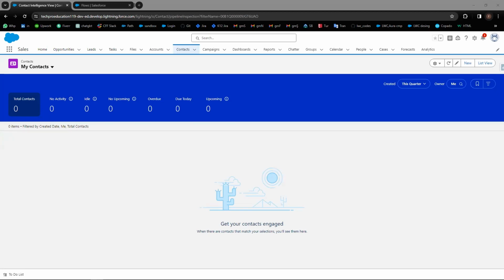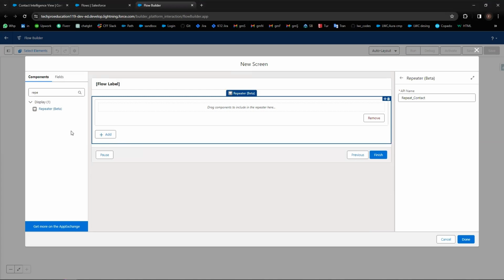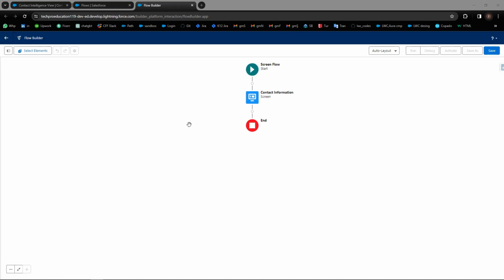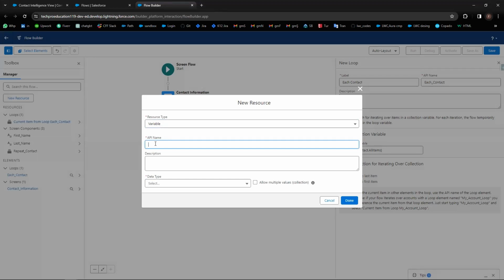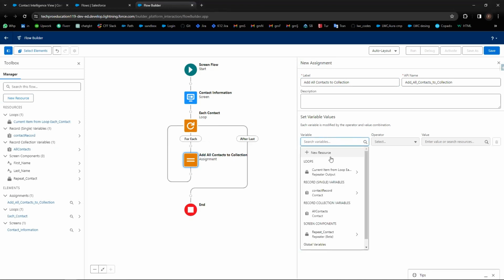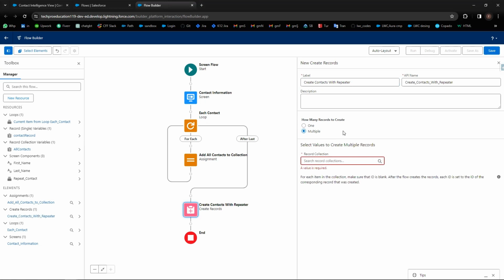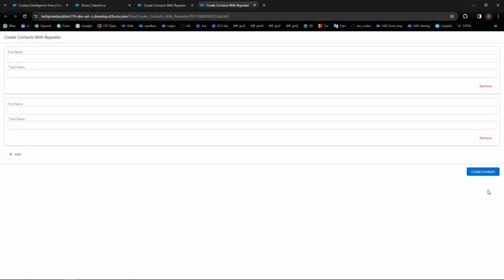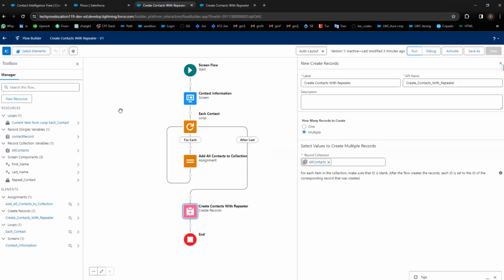Unlocking Salesforce Spring '24 Power: Mastering the Repeater Component (Beta) in Flow Builder!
Welcome to an exciting journey into the future of Salesforce development! In this exclusive tutorial, we explore the newly released Repeater Component in Flow Builder, a groundbreaking feature introduced in Salesforce Spring '24. Join us as we dive deep into the significance of this powerful tool, discover real-world applications, and master the art of implementation.

🚀 Key Highlights:
Introduction to Salesforce Spring '24 Repeater Component: Get a comprehensive overview of the Repeater Component and its role in transforming Salesforce development.
Real-world Applications & Use Cases: Explore practical scenarios where the Repeater Component shines, with insights into how it can elevate your workflows.
Hands-On Implementation Guide: Follow a step-by-step guide designed for developers, ensuring a smooth and effective integration of the Repeater Component into your projects.

🚀 Why This Article is Important?
Unlock the true potential of Salesforce Flow, be aware of new feature of Flow, and elevate your development game!